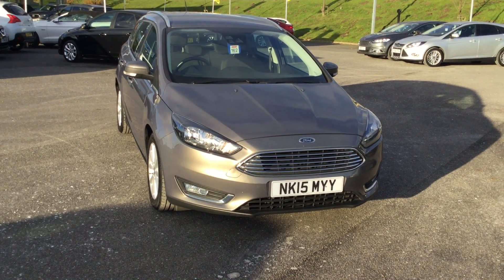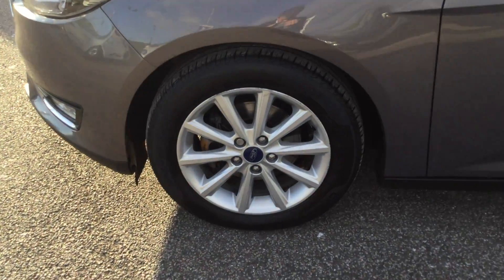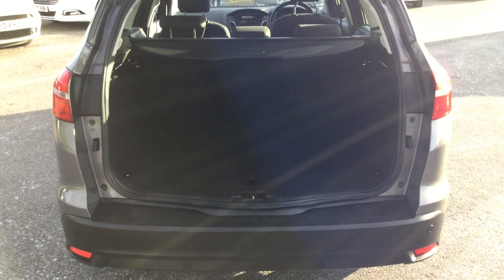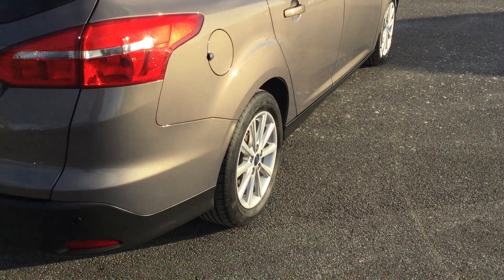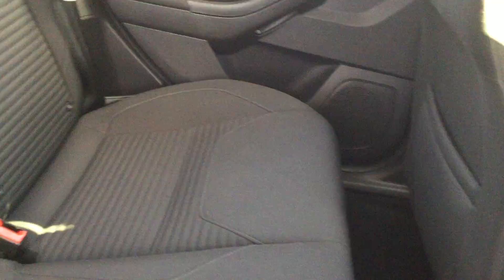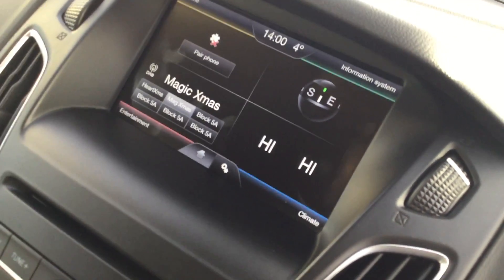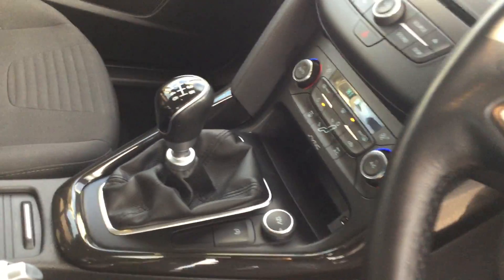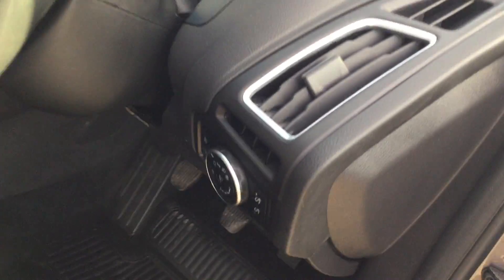NK15MYY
THE LOW RUNNING COST PRACTICE ESTATE CAR * FREE ROAD TAX - 74.3 MPG COMBINED * 120 BHP * PLENTY OR ROOM IN THE BOOT ( 476 LITERS OF SPACE THAT'S PERFECT FOR YOUR GOLF CLUBS * TOUCH SCREEN MEDIA WITH BLUETOOTH AND AUDIO STREAMING * USB SOCKET FOR CHARGING OR MP3 PLAYBACK * GREAT FAMILY CAR *